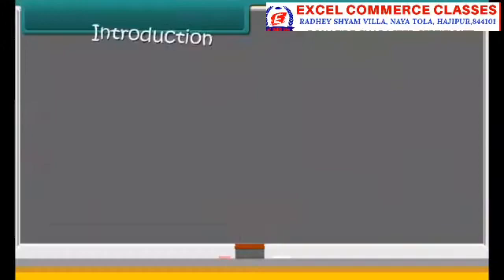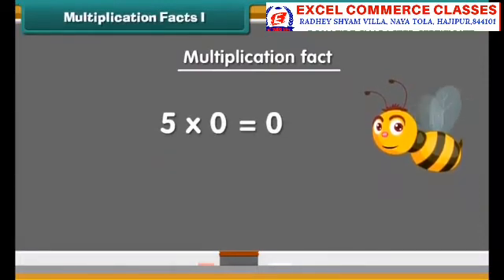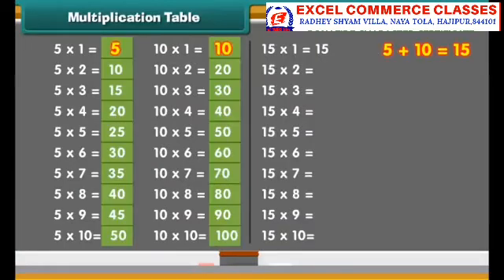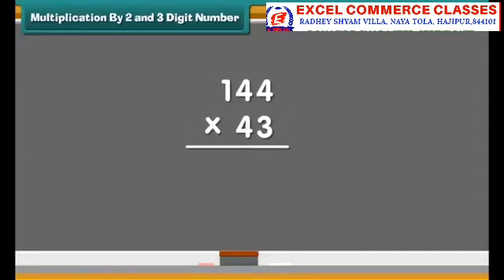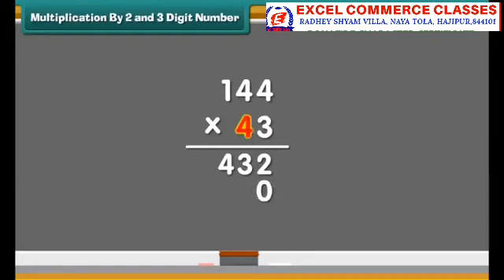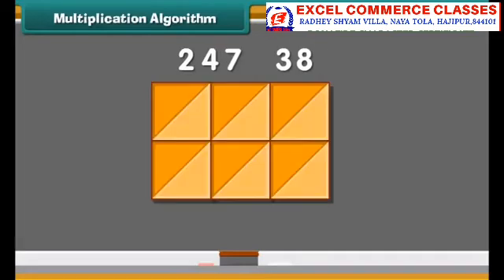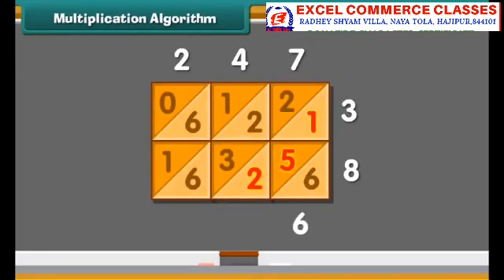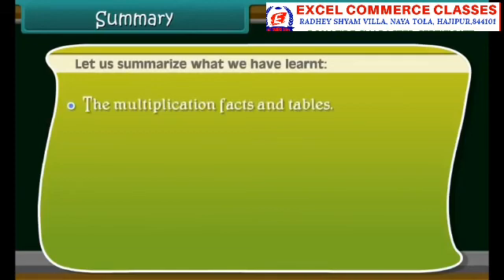उदाहरण के साथ समझे| excel commerce classes lunching 1st time video for kids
Multiplication
Multiple
Multiplying
Multiplayer

multiplication

a multiplying or being multiplied

MATH.the process of finding the number or quantity (product) obtained by repeated additions of a specified number or quantity (multiplicand) a specified number of times (multiplier): symbolized in various ways (Ex.: 3 × 4 = 12 or 3 4 = 12, which means 3 + 3 + 3 + 3 = 12, to add the number three together four times)

Excel Commerce Classes
C/O Radhey Shyam Villa, Naya tola, Hajipur, Bihar 844101